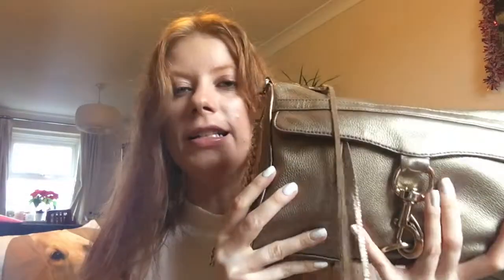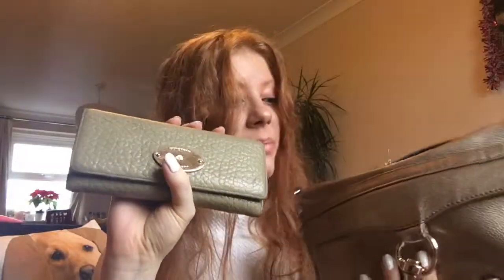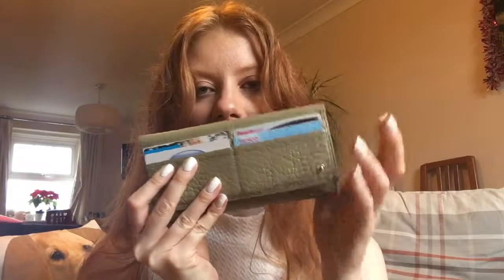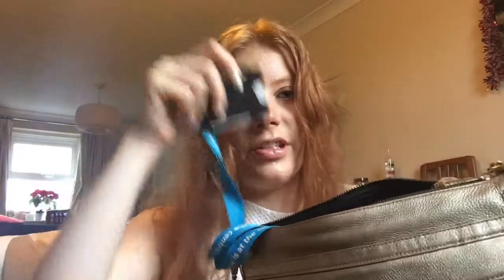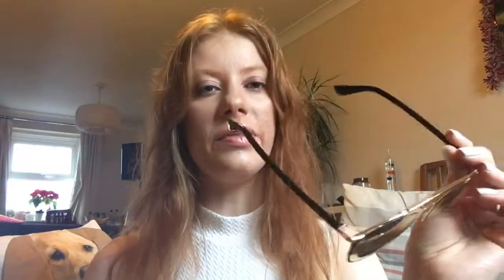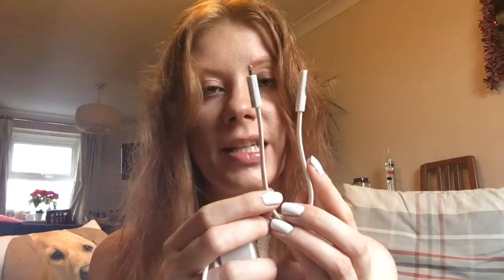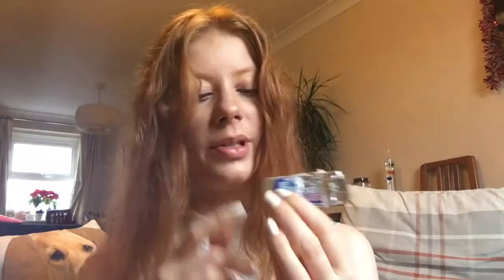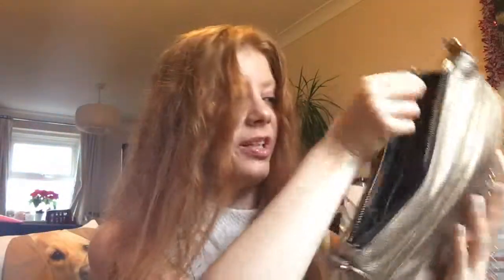What's in my bag? | Rebecca Minkoff Mac | TheBeautyJournals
Hi everyone - I hope you enjoy the video. x

Bag mentioned:
Rebecca Minkoff Mac in 'Bronze' - Old.